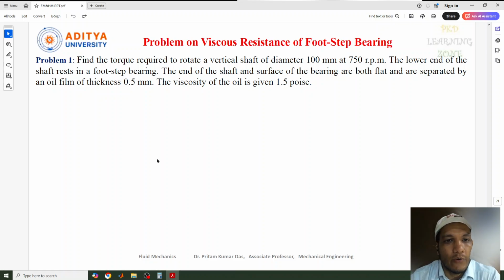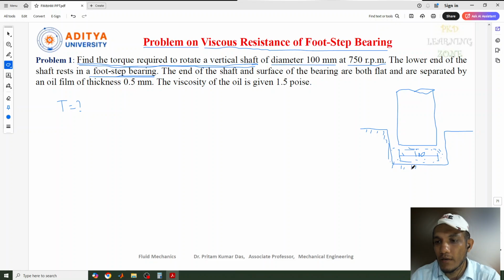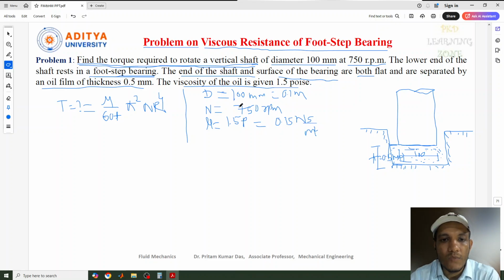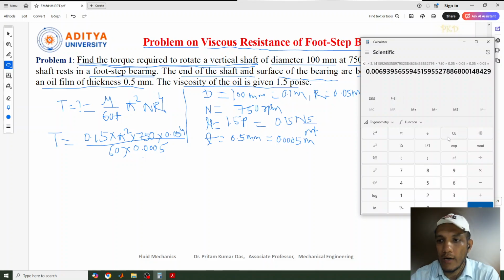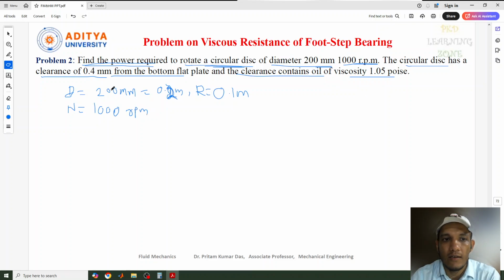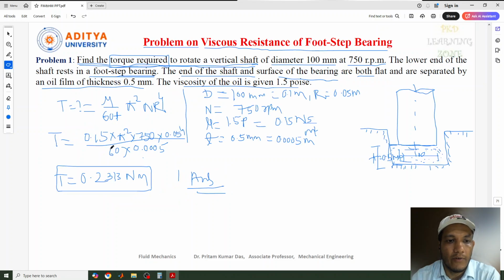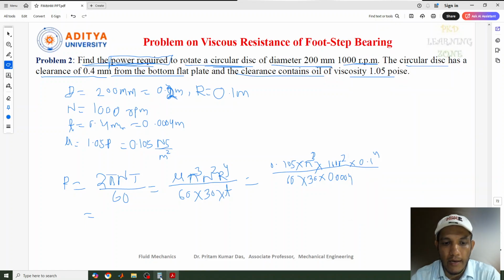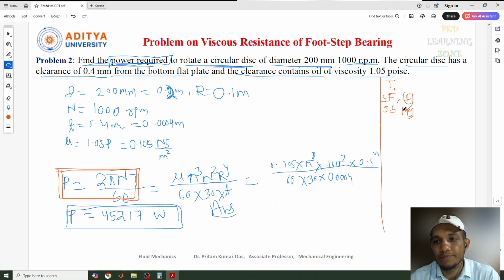Lecture 86 Problem Solved on Viscous Resistance on Foot Step Bearing in Fluid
Problem 1: Find the torque required to rotate a vertical shaft of diameter 100 mm at 750 r.p.m. The lower end of the shaft rests in a foot-step bearing. The end of the shaft and surface of the bearing are both flat and are separated by an oil film of thickness 0.5 mm. The viscosity of the oil is given 1.5 poise.
Problem 2: Find the power required to rotate a circular disc of diameter 200 mm 1000 r.p.m. The circular disc has a clearance of 0.4 mm from the bottom flat plate and the clearance contains oil of viscosity 1.05 poise.